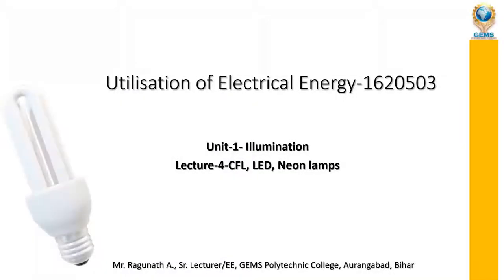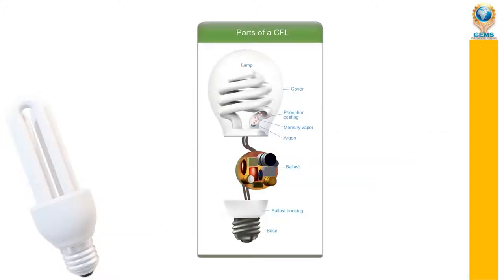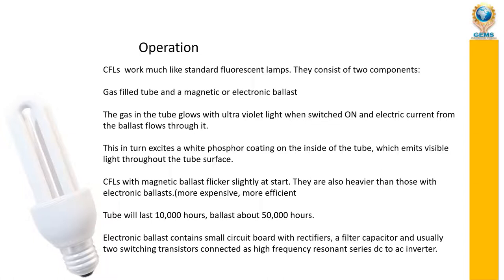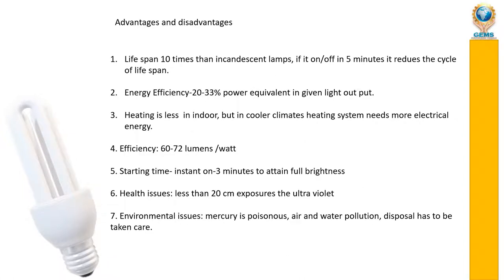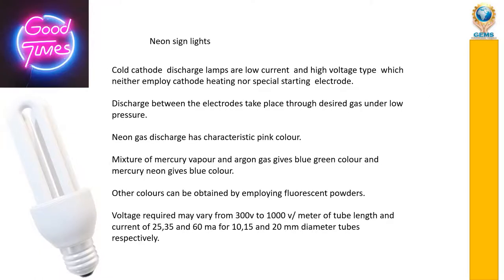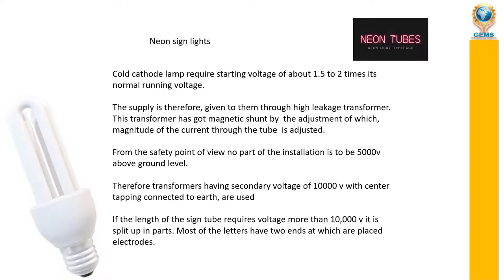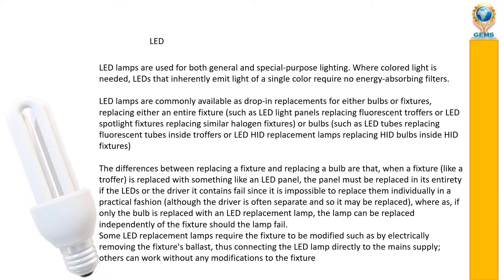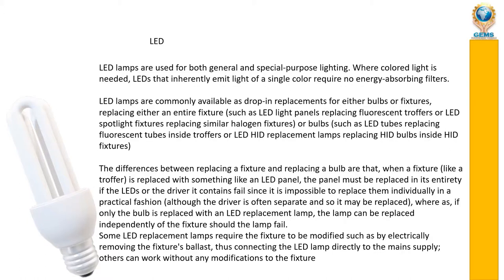L7- CFL, Neon sign and LED lamp